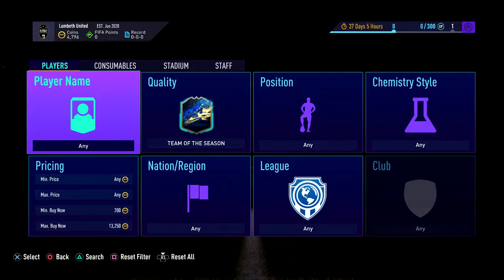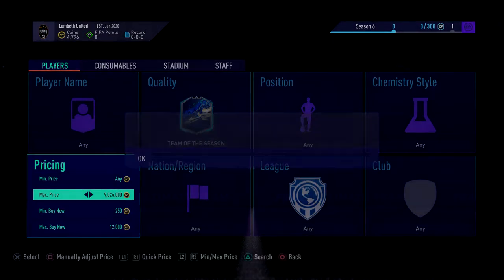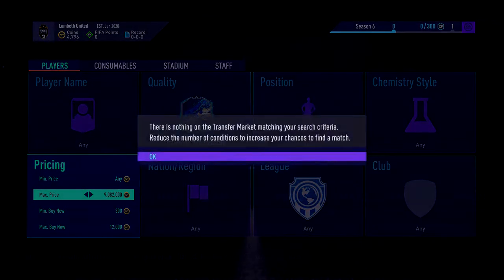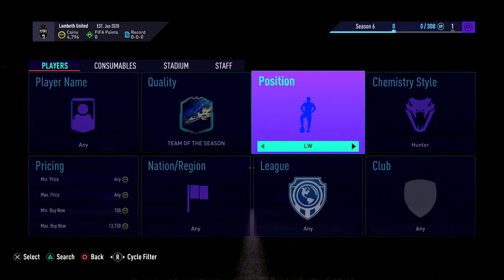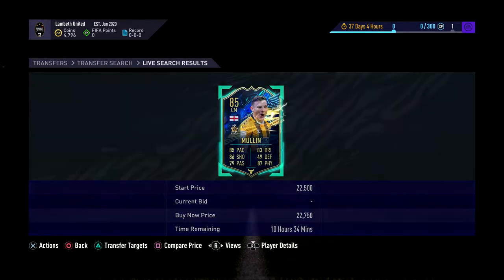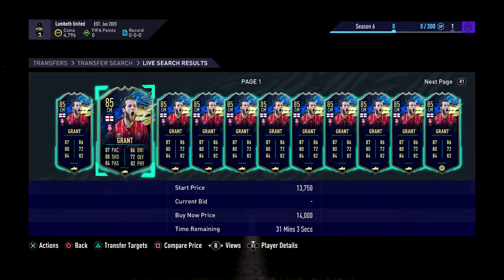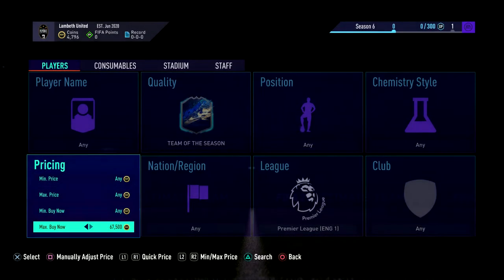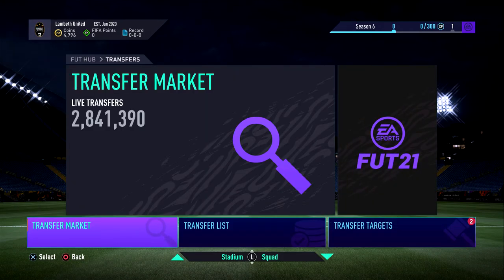THE BEST TEAM OF THE SEASON TRADING METHODS ON FIFA 21! MAKE 100K AN HOUR! 10K+ PROFIT PER CARD..